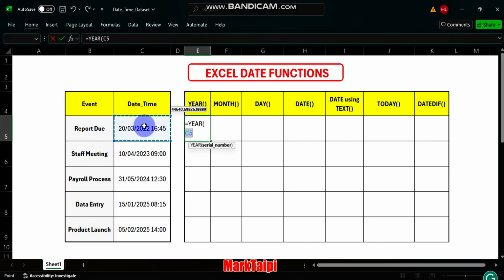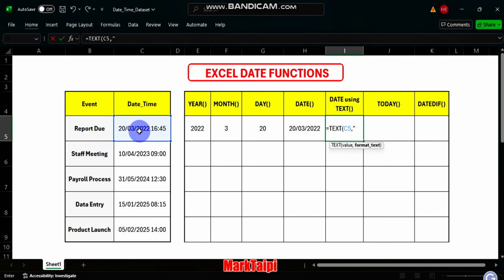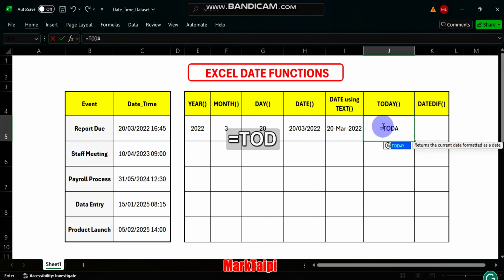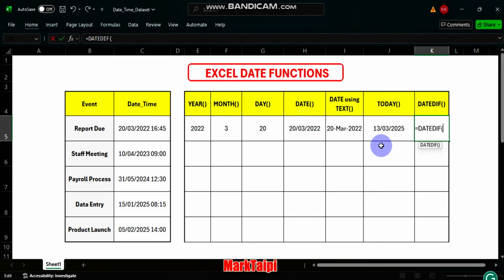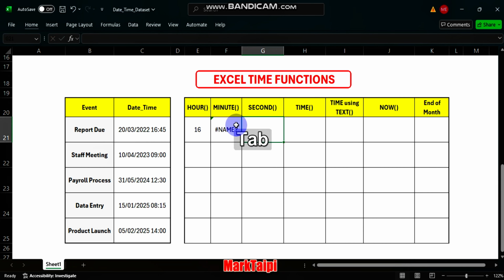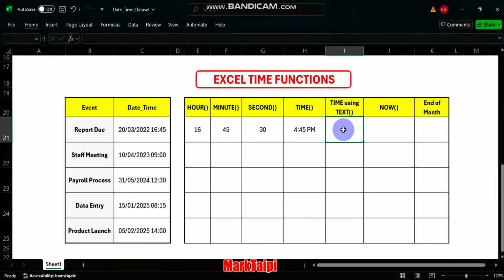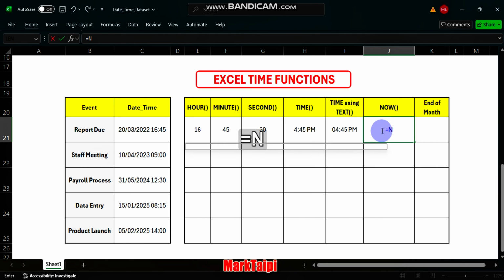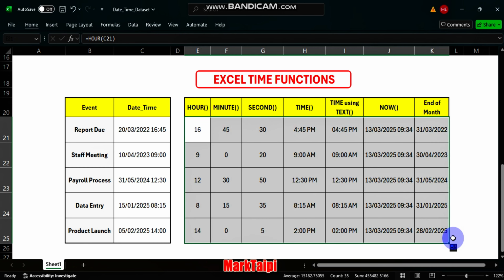EXCEL Date and Time Functions (A-Z STEP BY STEP TUTORIAL)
Unlock the power of Excel's date and time functions. Learn to extract years, months, days, and times. Discover the hidden DATEDIF function. Enhance your data analysis skills now!